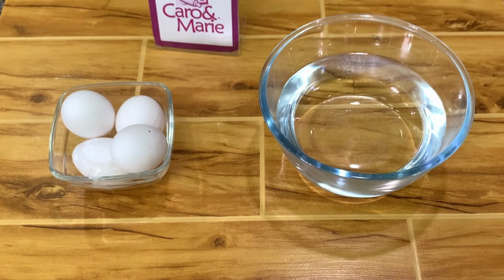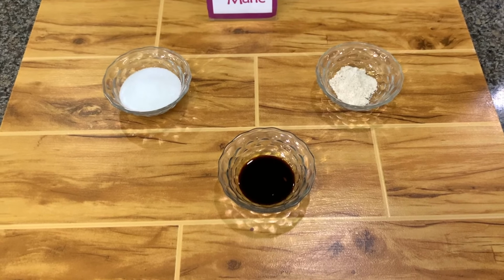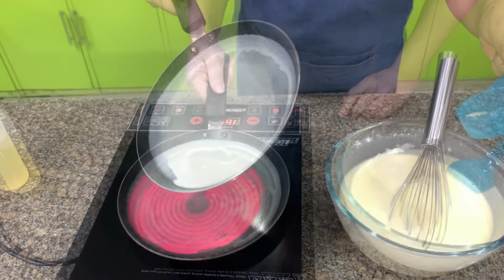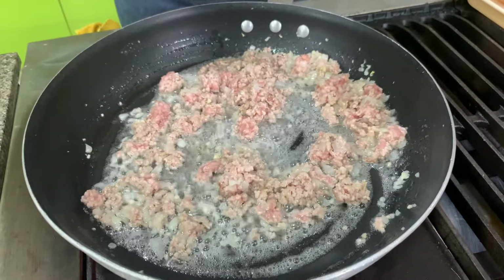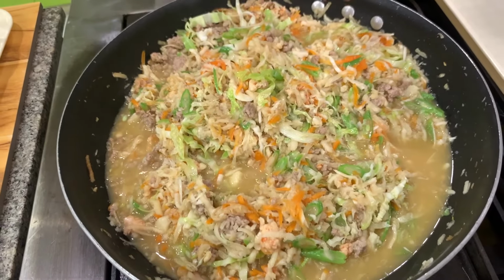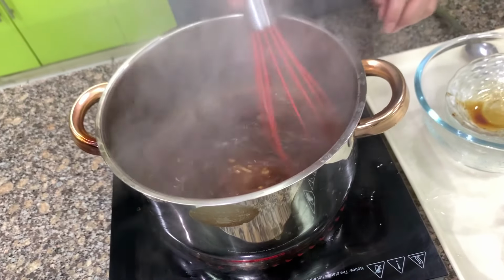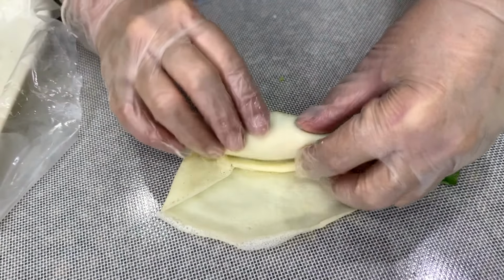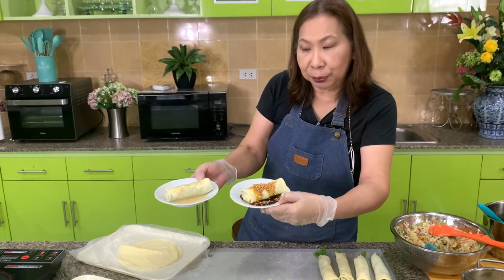Fresh Lumpia Ubod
In my FB tutorial video last year, this recipe was the number one most viewed. I have made a few revisions to the recipe to improve it. So, if you watched last year's video, please watch this one too. I revised the recipe of the wrapper to make it more pliable.  Traditionally this is made with ubod but other vegetables can be used to replace it.